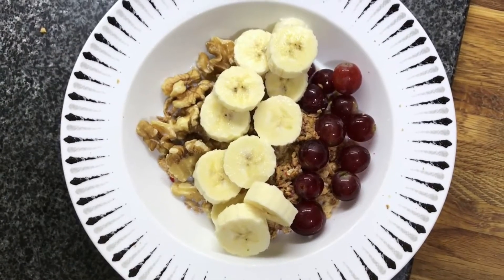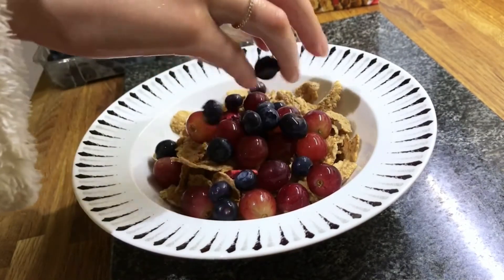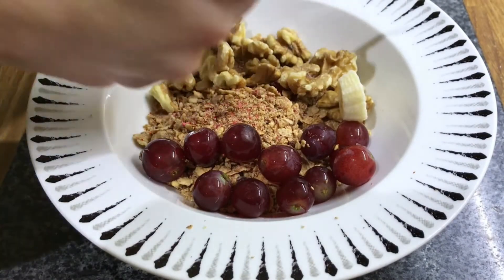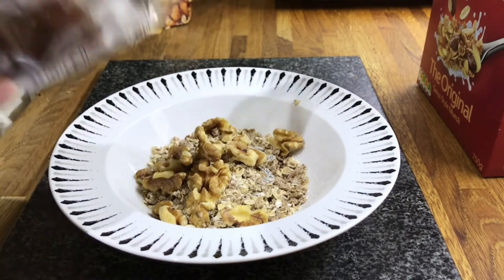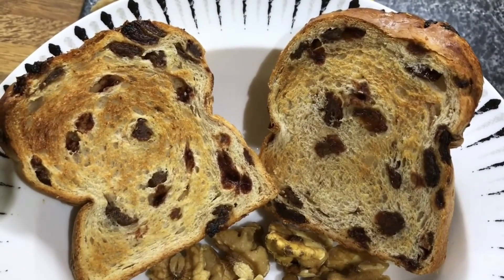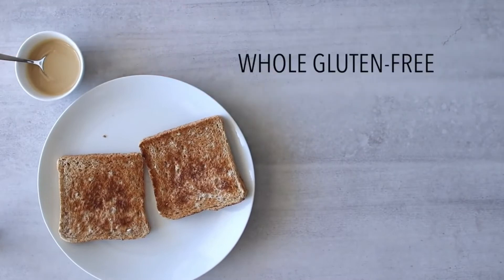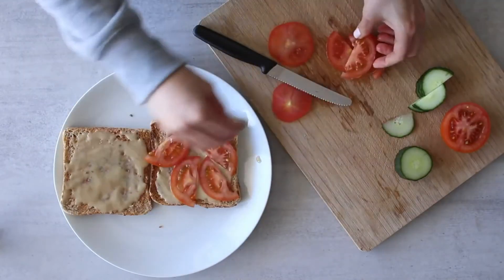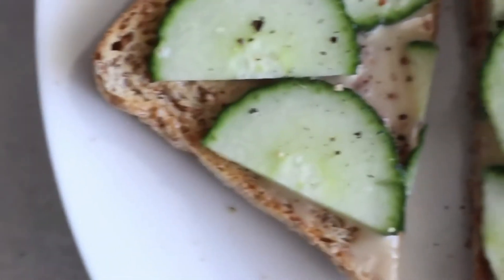5 QUICK & EASY HEALTHY Weekday Breakfast |Easy Ideas + Recipes